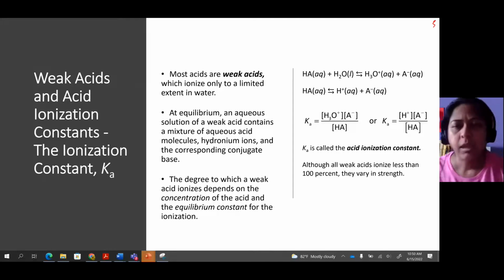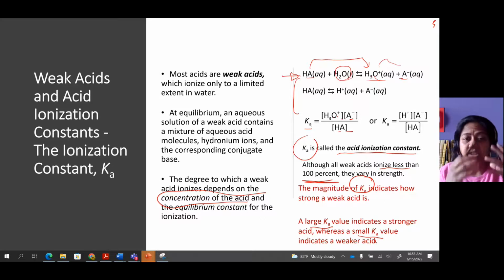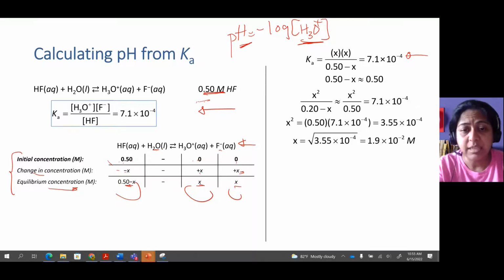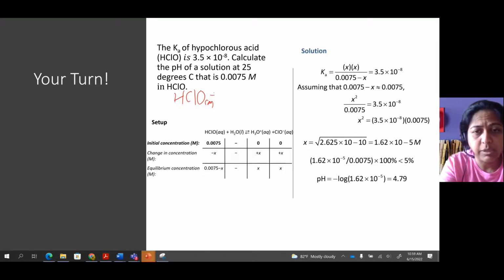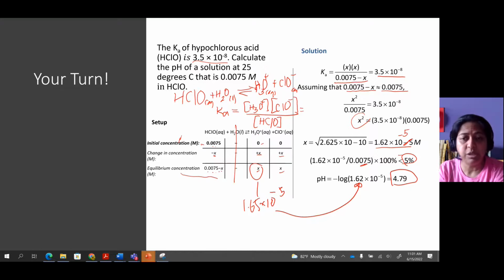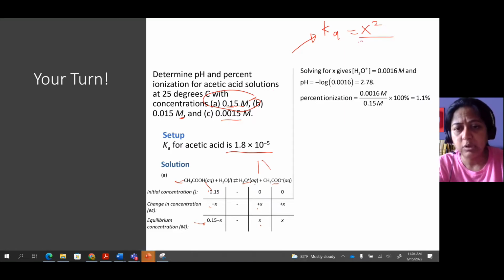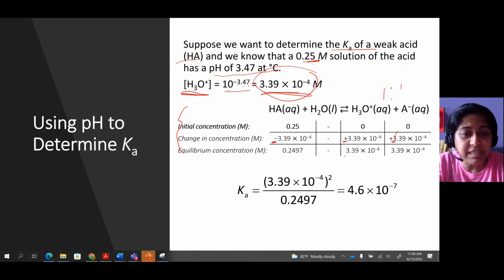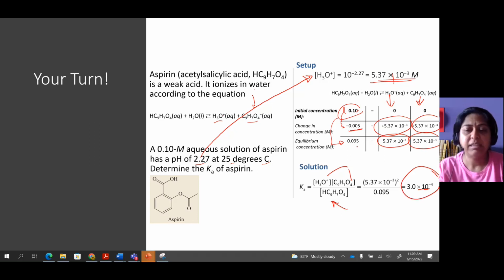Ka - Acid Dissociation Constant